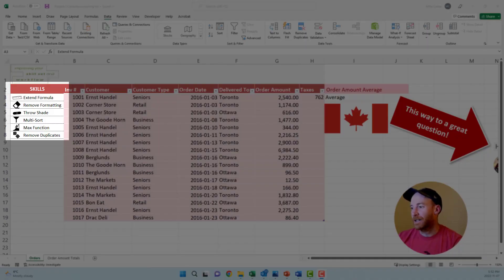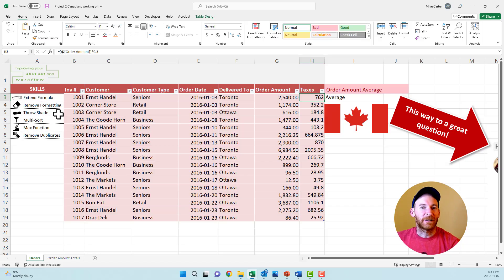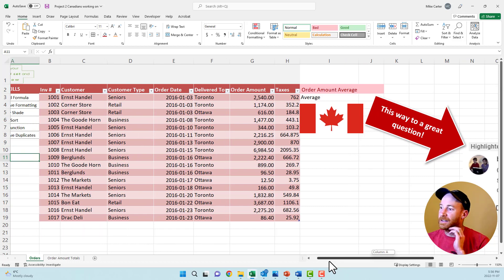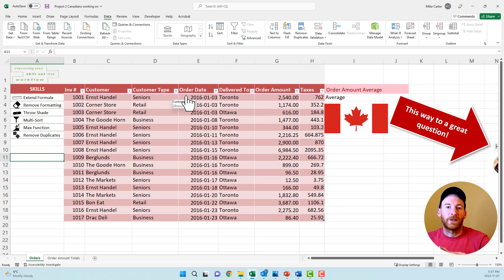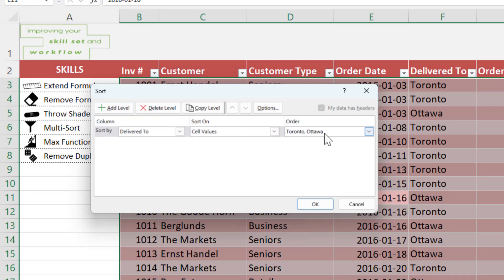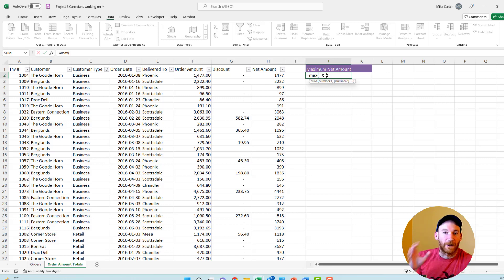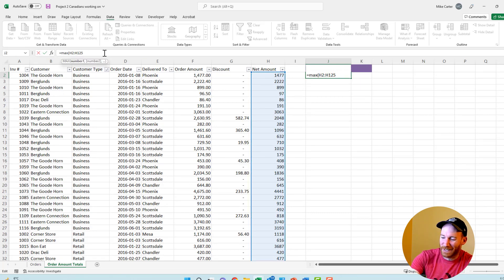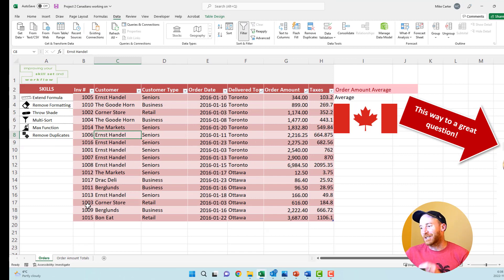Excel Exam Secrets (Part 2) from a Canadian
Someone tried to ban you from seeing these Excel practice skills and tricks. This is the second Excel project in our secret Excel practice exam series.

Do you want to ensure that you get the highest mark possible? Check out my Excel Exam prep course on Udemy to guarantee your success!